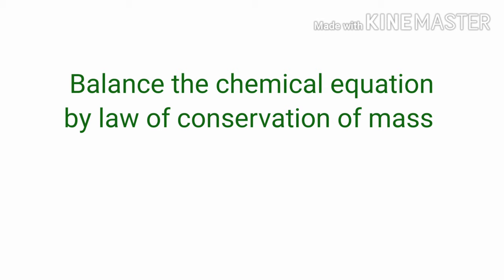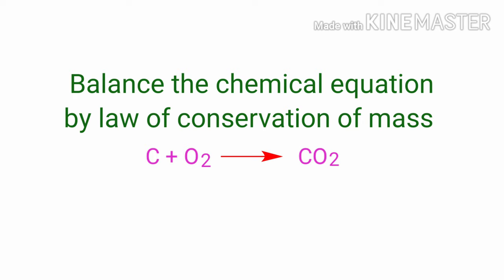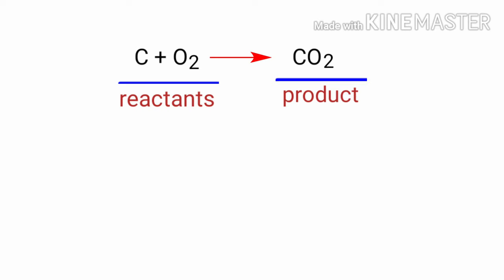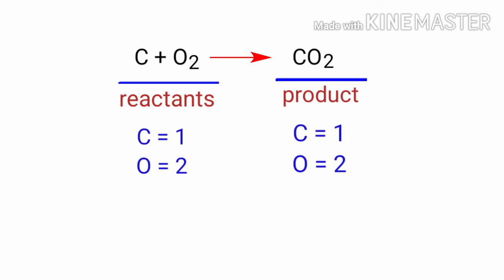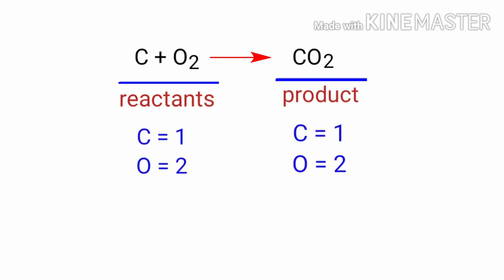C+O2=CO2 balance the chemical equation @mydocumentary838. c+o2=co2 balance the chemical equation.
C+O2=CO2
c+o2=co2
carbon+oxygen=carbon dioxide
carbon and oxygen are reacts to form carbon dioxide